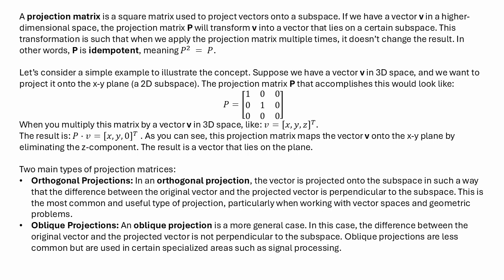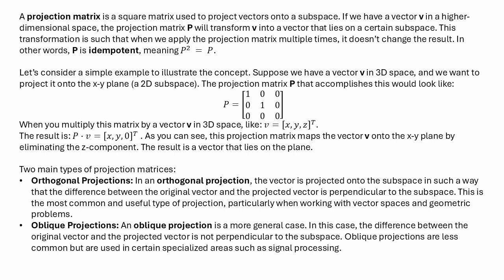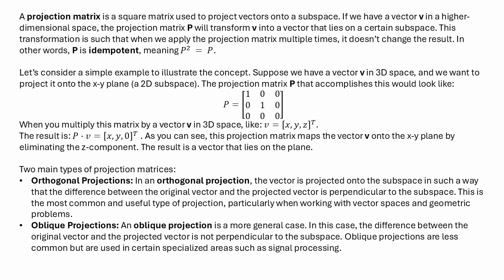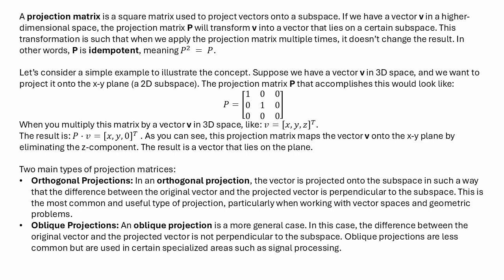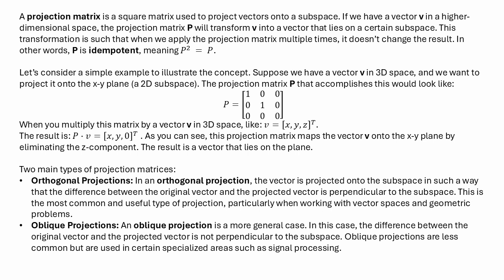Projection Matrices and Their Applications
This podcast introduces projection matrices, explaining their mathematical definition and properties, including orthogonal and oblique projections. It details how these matrices map higher-dimensional vectors onto lower-dimensional subspaces, illustrating their applications in diverse fields such as computer graphics, machine learning, and robotics. The podcast emphasizes their role in simplifying complex problems by reducing dimensionality while preserving crucial data features. Finally, it highlights their significance as foundational concepts in linear algebra and applied mathematics. The applications include: Computer Graphics, Principal Component Analysis (PCA) in Machine Learning, Solving Linear Systems, Robotics and Computer Vision, and Quantum Mechanics.